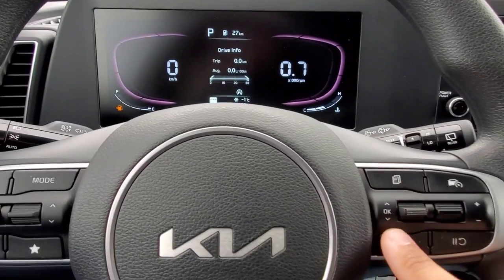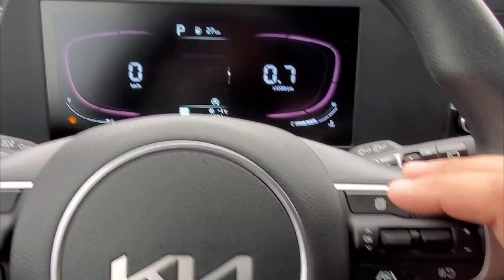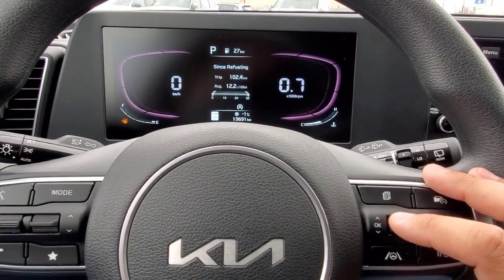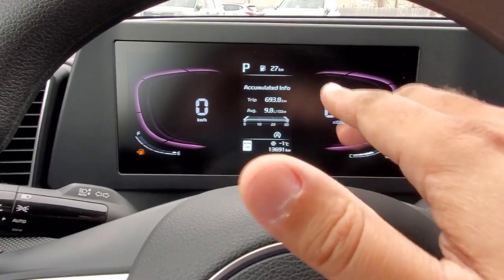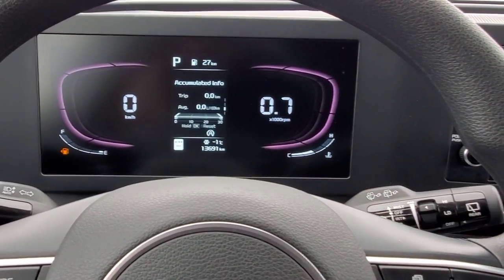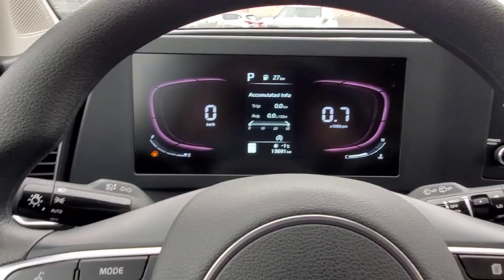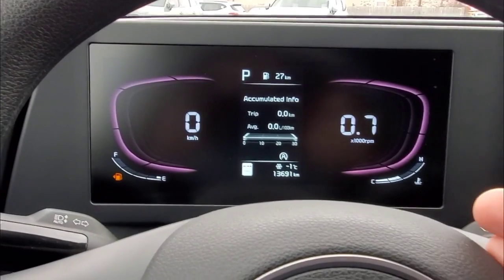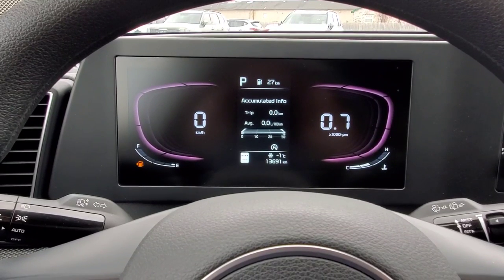All-New 2023 Kia Sportage | How To Use Your Trip Counter & Monitor Fuel Consumption!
Hey guys! In this video, I'm going to show you how to use your trip counters and monitor your fuel consumption in the all-new 2023 Kia Sportage! - Andrew

Cardinal Kia
7818 Oakwood Drive
Niagara Falls, Ontario
L2G 0J6